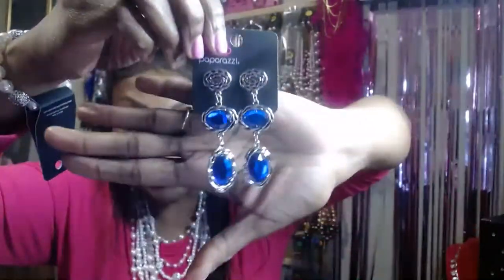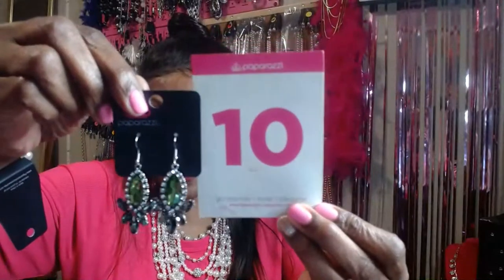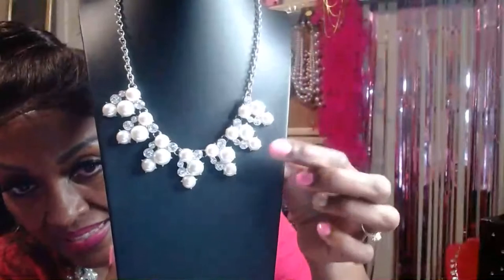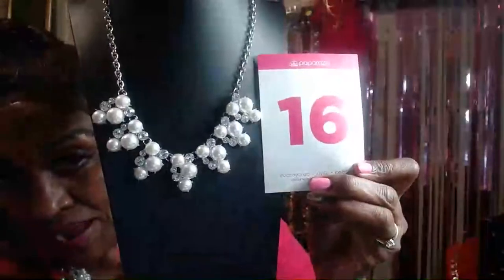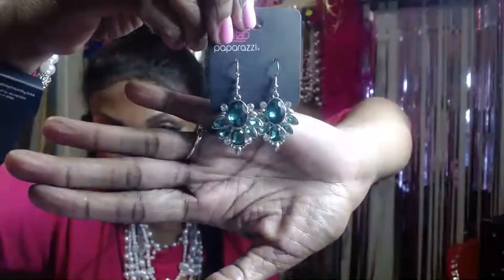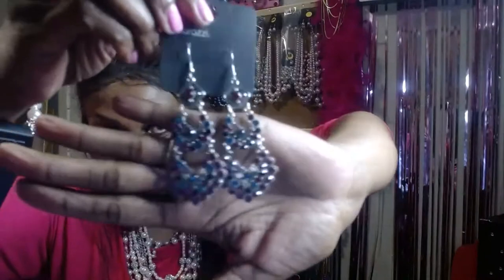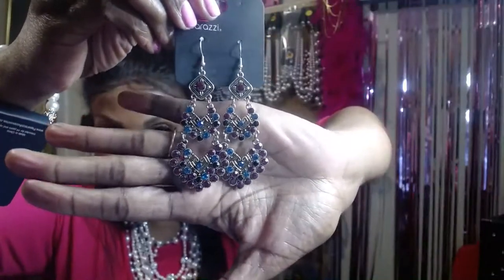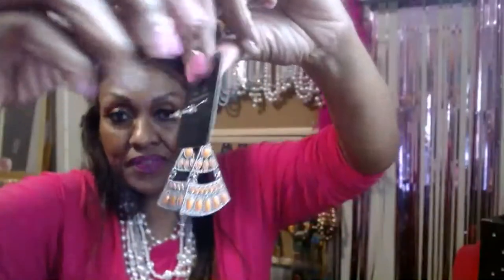Rozlovesbling Jewelry Sale! Have you seen the Janet Jackson Documentary yet? Let's talk and shop!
Fabulous and affordable costume jewelry. All Jewelry is lead and nickel free and each necklace comes with a free pair of matching earrings. Comment "sold" and the item number! Check my website for more Jewcy jewelry